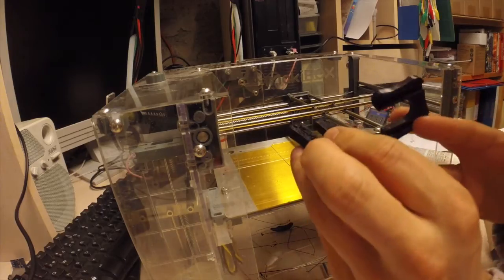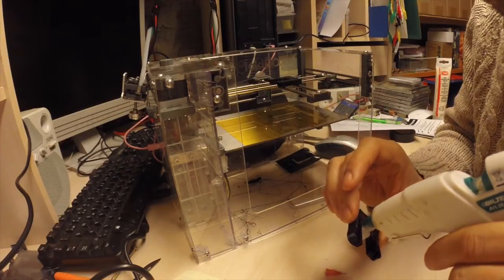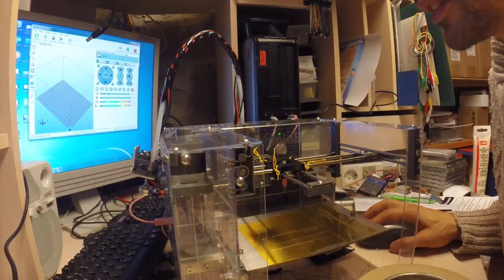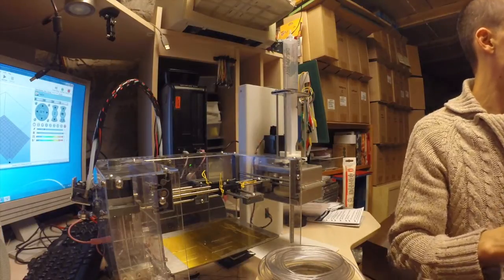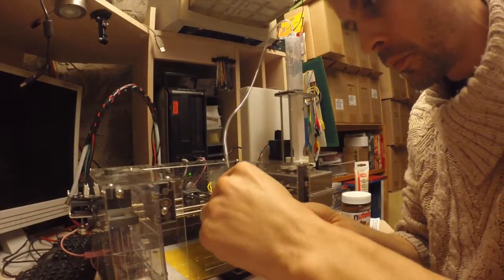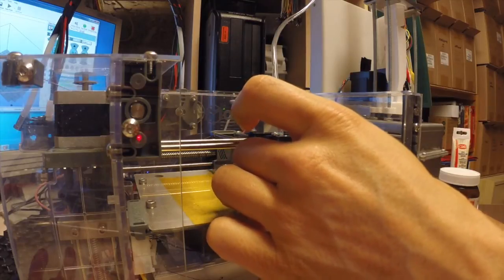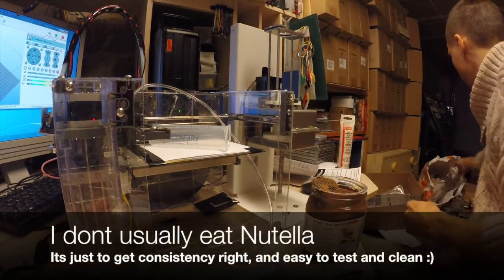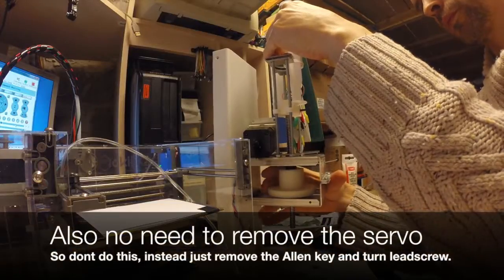Creating and assembly of a Discov3ry end mount for the Makibox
By using a 3D printed E3D v5 hot end mount for the Makibox we create a end mount for the Paste Extruder Discov3ry. I go throught the really short assembly process, and make sure that it works as it should.